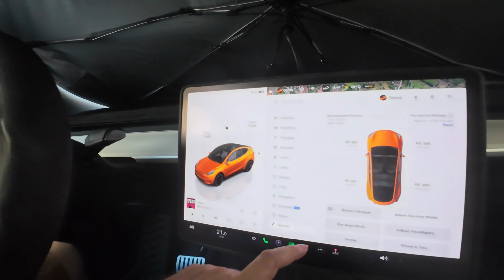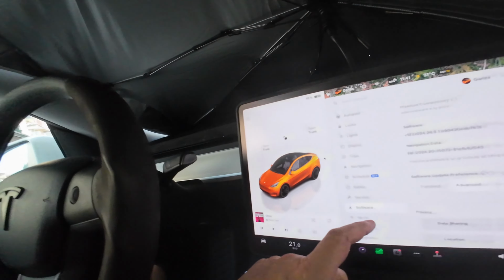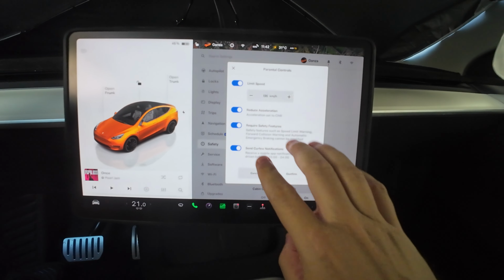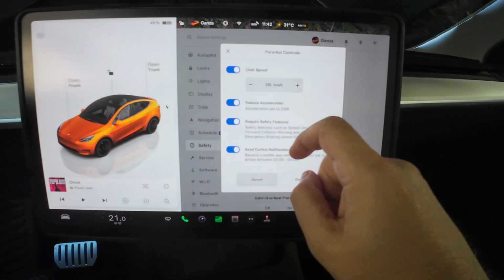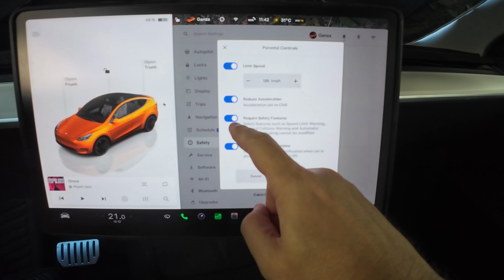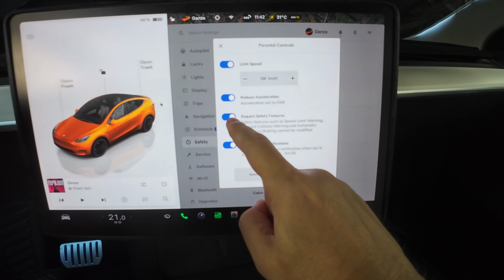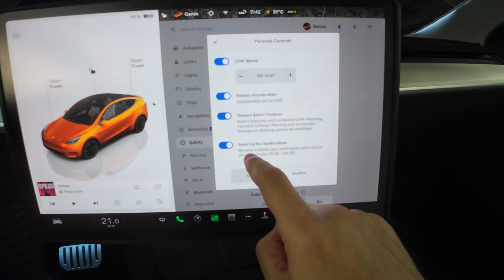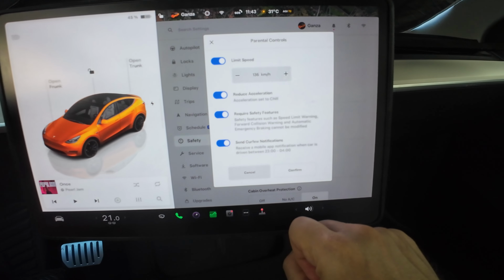How to setup Parental Control, Tesla Update 2024.26.3.1!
Tesla added a set of Parental Control features in the  Tesla Update 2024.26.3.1

00:00:00 Intro
00:00:25 Parental Control
00:00:38 Options

Cabin Accessories
Frunk Accessories
Trunk Accessories
External Accessories
Tools Accessories
BTC: 1K1BMnmjhbCvL4EtwReqiN6edwKvvo4yto
ETH: 0x454A388DB957680bab67a3E8BeBb719b6A957385